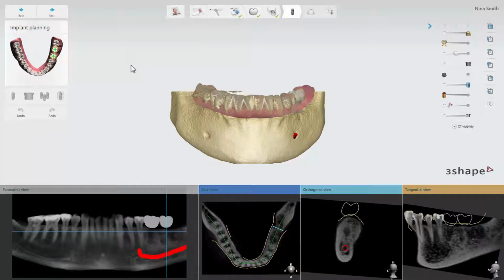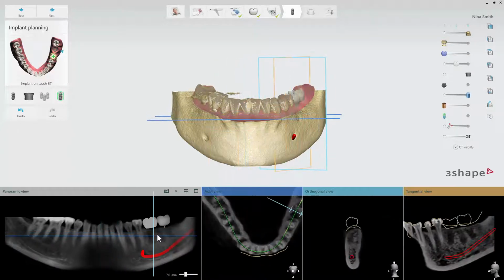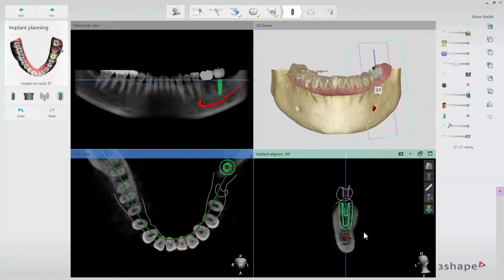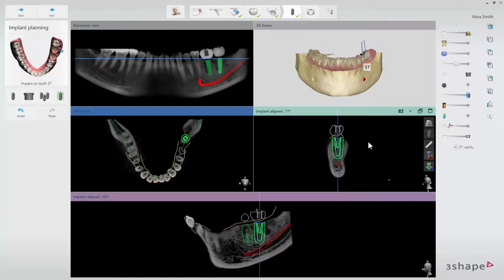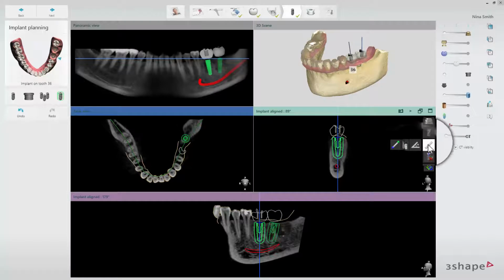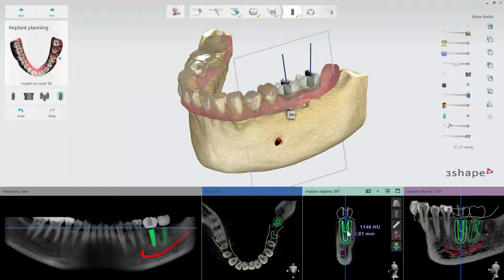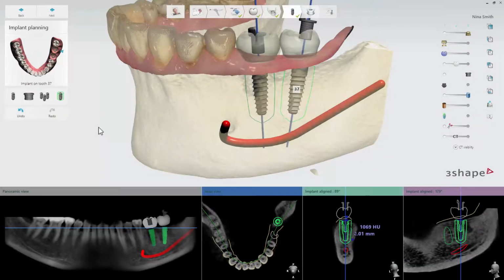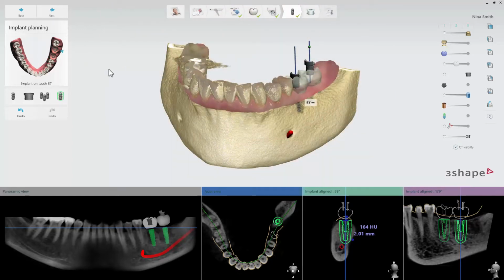3Shape Implant Studio - Implant Planning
In this video, we will show you how to plan an implant treatment in 3Shape’s Implant Studio.